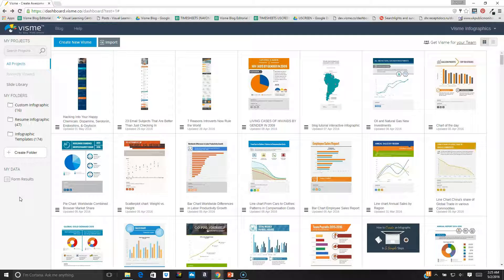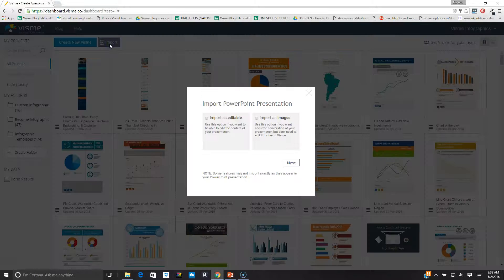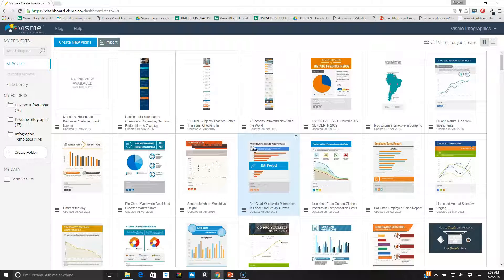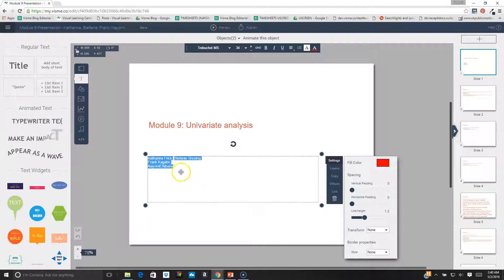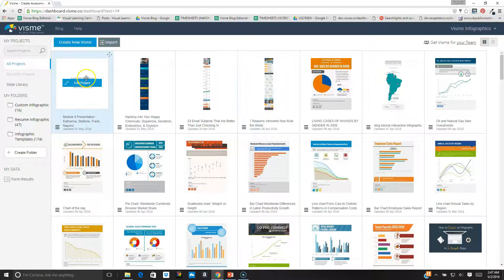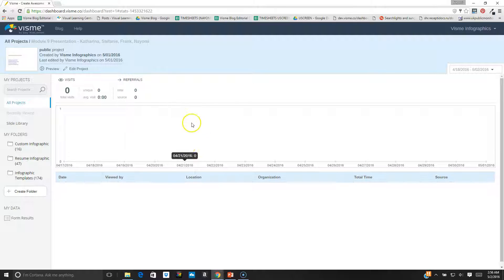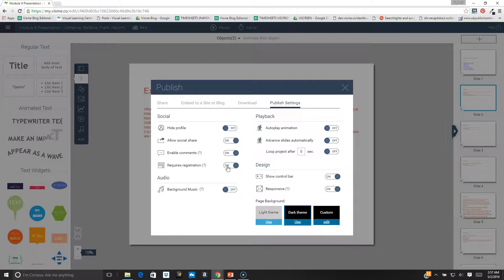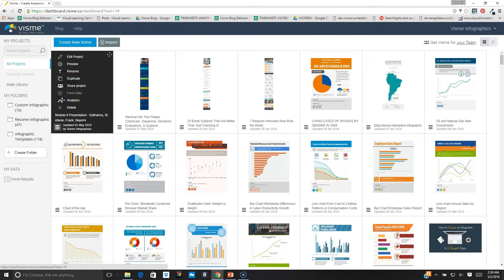How to Import Your PowerPoint Presentation Into Visme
A short step-by-step tutorial on how you can easily upload and import your PowerPoint presentations into Visme.